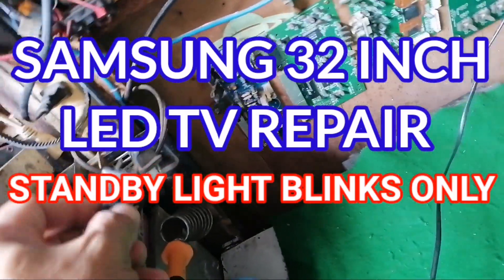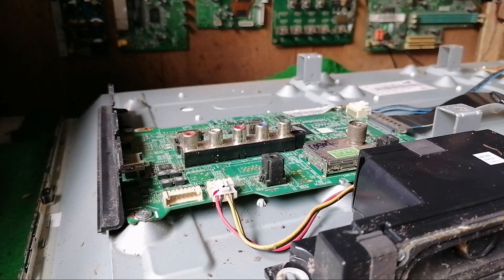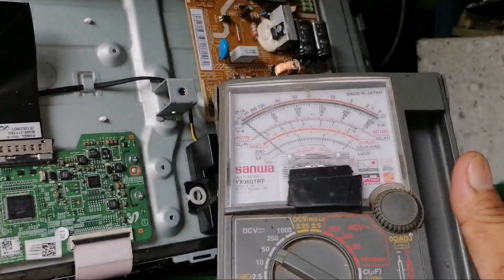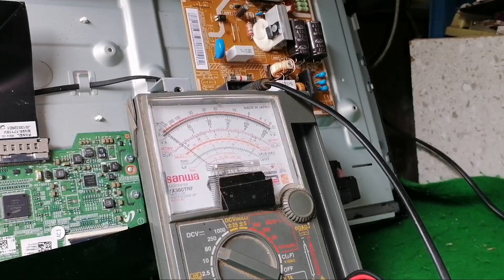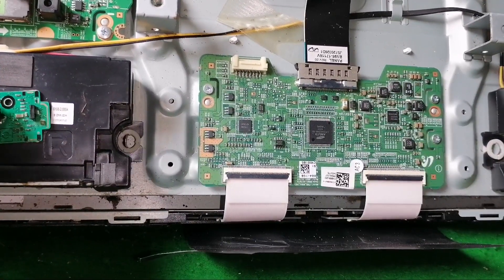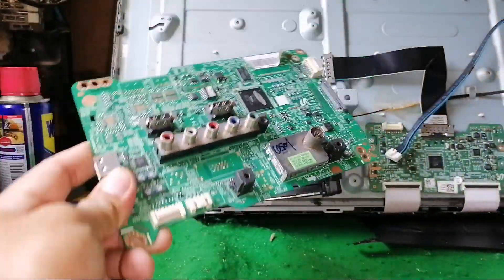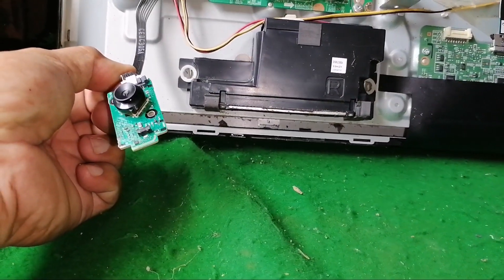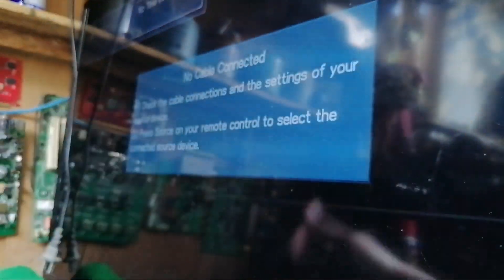SAMSUNG 32 INCH LED TV REPAIR STANDBY LIGHT BLINKS ONLY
A VIDEO TUTORIAL REPAIR ON HOW TO FIX A SAMSUNG 32 INCH LED TV. WHICH HAS A STANDBY RED LIGHT BLINKS ONLY. JUST WATCH THIS WHOLE VIDEO.